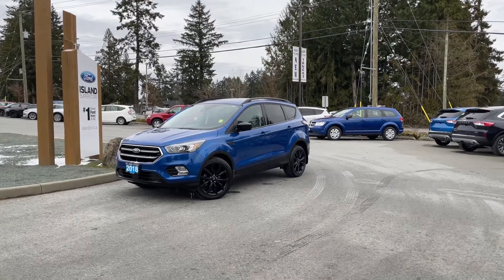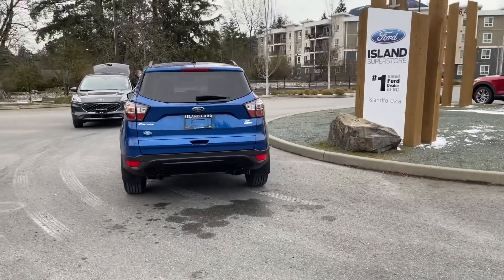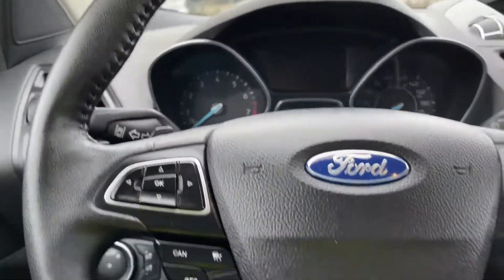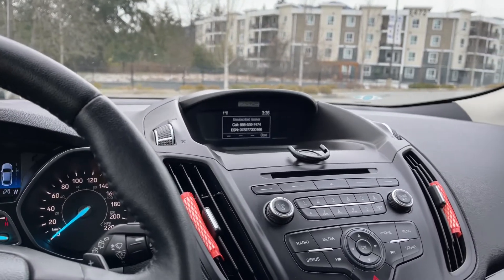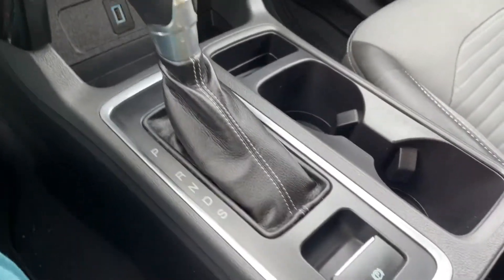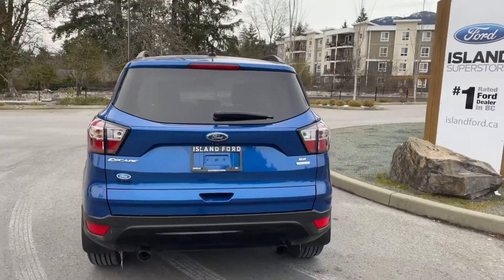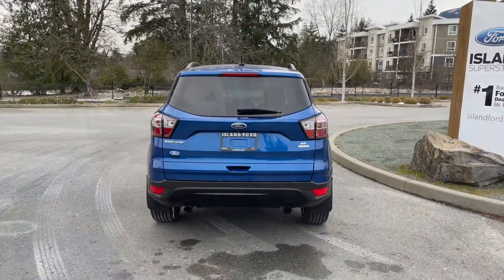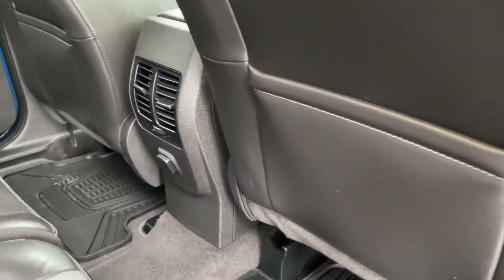2018 Ford Escape SE + Reverse Camera, Keyless Entry, Satellite Radio Review | Island Ford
Come down today to check out this 2018 Ford Escape SE! 2018 Ford Escape Se has a Lightning Blue exterior and a grey/charcoal leather trimmed seats with seating for 5. Equipped with a 1.5L 4 cylinder engine paired with FWD to tackle any road conditions. Desirable features include only one owner, keyless entry keypad and reverse camera as well as tonneau cover.  We are BCs #1 Rated Ford Dealer, let us show why by earning the opportunity to do business with you. If you have no credit, bad credit or rebuilding your credit let our finance specialists help you purchase the perfect vehicle. If you're from the mainland, we'll cover your BC Ferries fare with the purchase of a vehicle.    Price is plus $699 Documentation Fee, $299 Ozonator Eliminator voluntary program and is subject to additional government levies, PPSA fees and applicable taxes.  Prices, product specifications and other information shown on this site are for information purposes only, are subject to change at any time without obligation, and may not be completely up to date or accurate. While we do try to ensure the accuracy of our inventory listings, it is possible that it is inaccurate due to human error. Dealer # 40142.